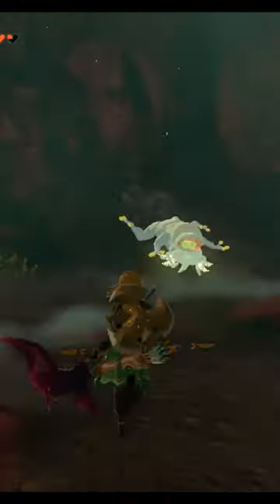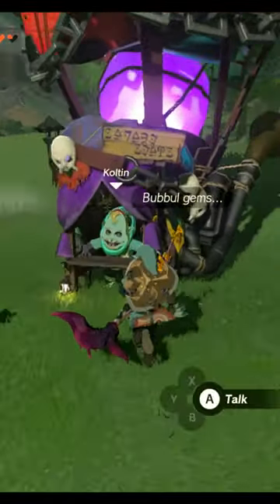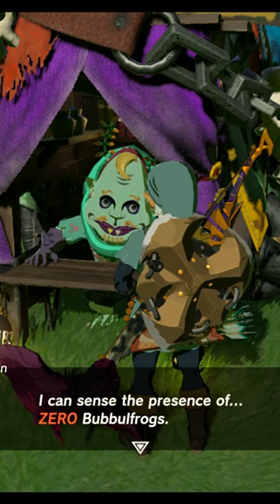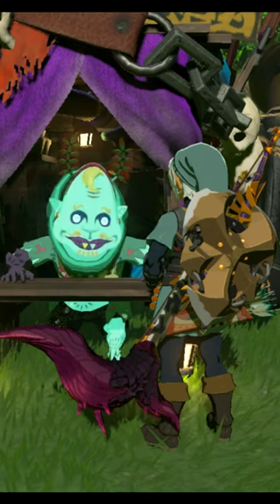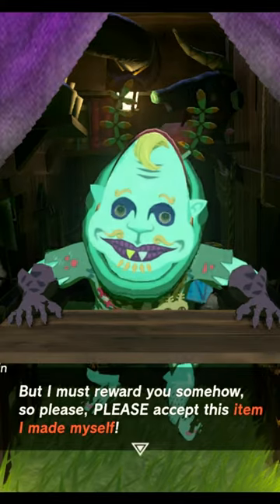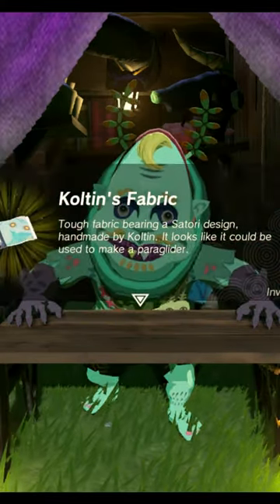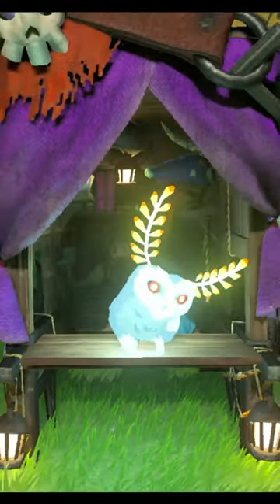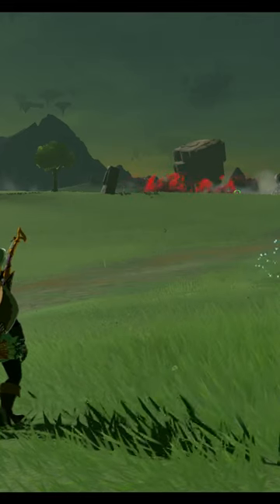What Happens When You Collect All of the Bubbul Gems?